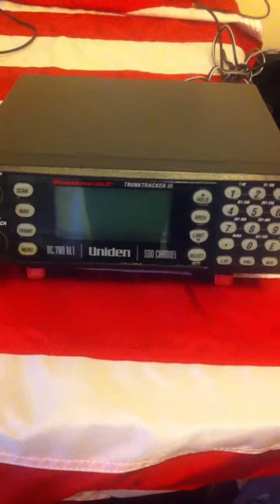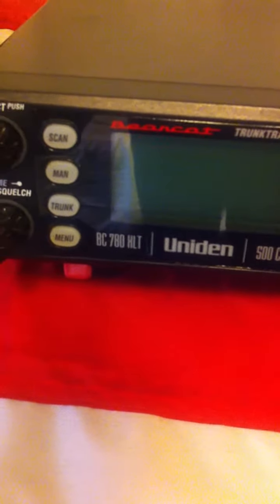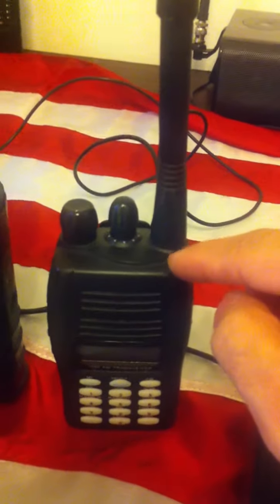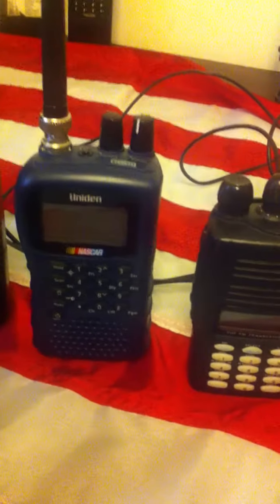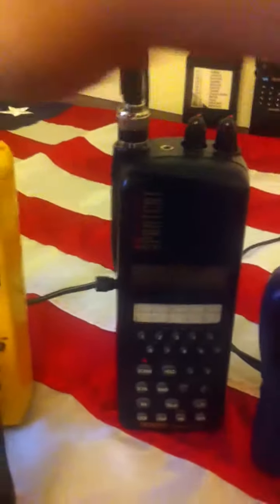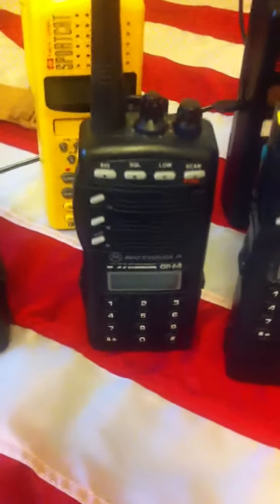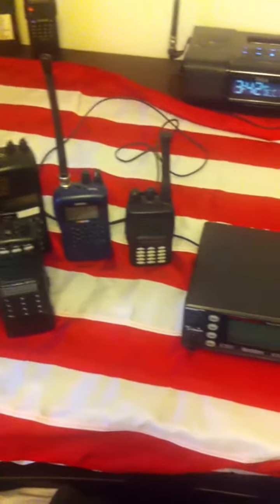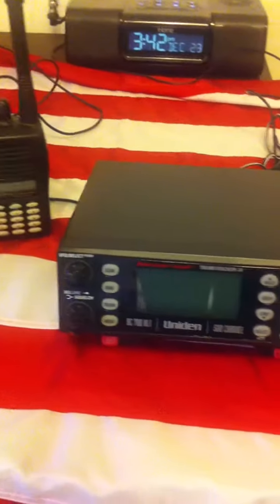Radios Scanners Motorola gp-68 uniden bearcat sc150 uniden trunk tracker 3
short vid  on  a  package from  a   friend